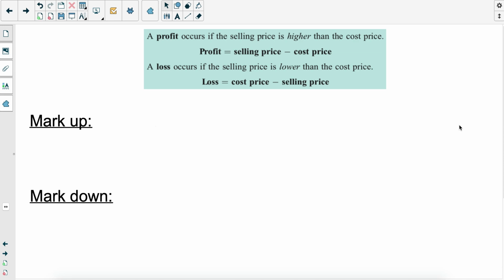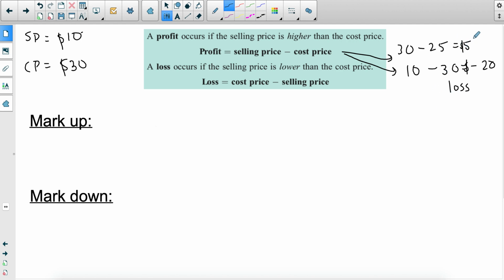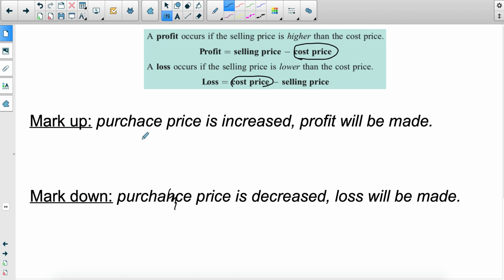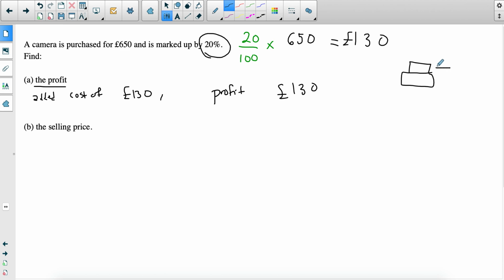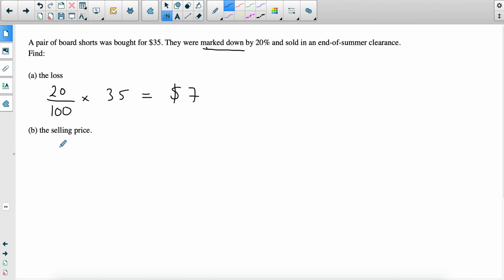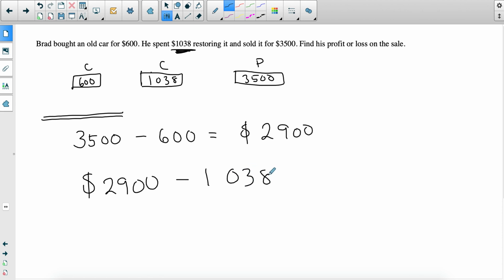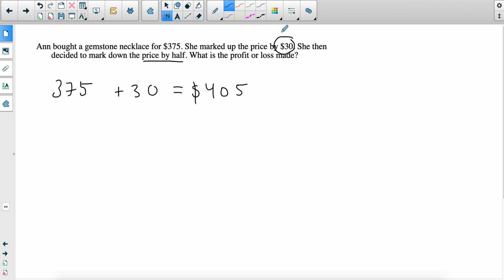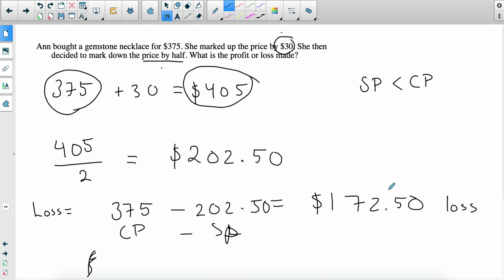Markup and Markdown price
How profit and loss can be calculated fro markup/markdown prices.
Examples takes from IGCSE syllabus.